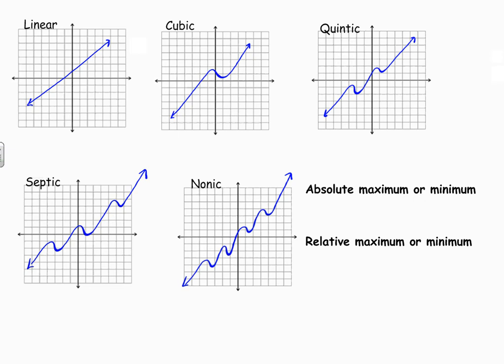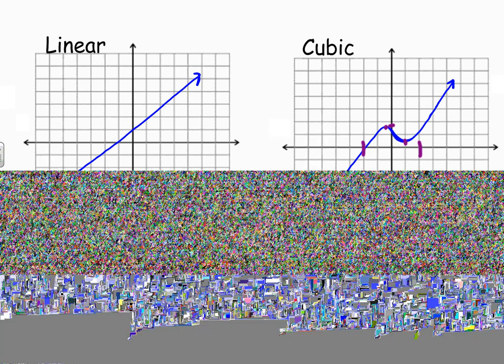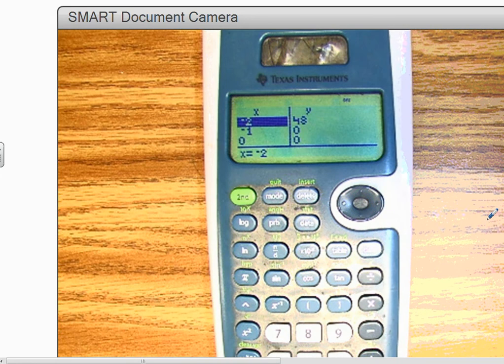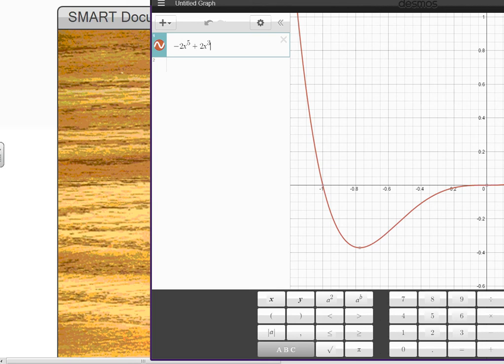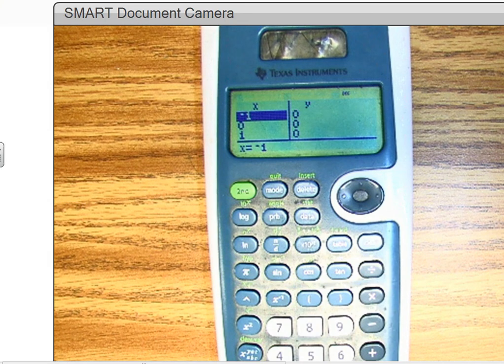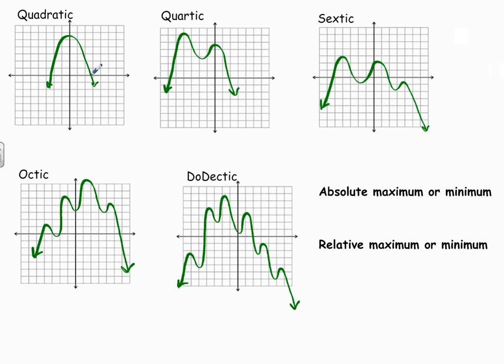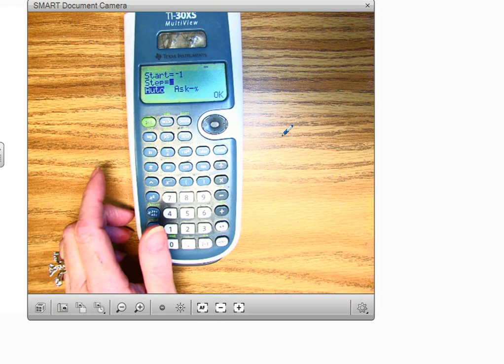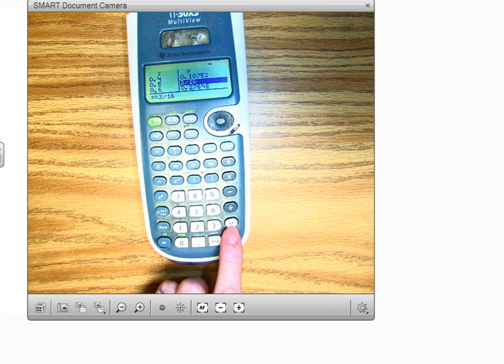Absolute max and min